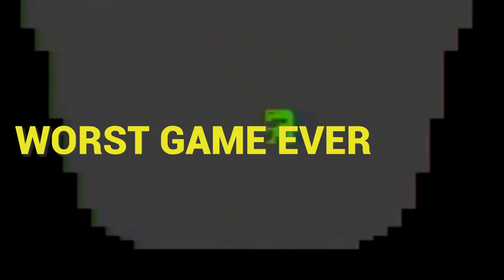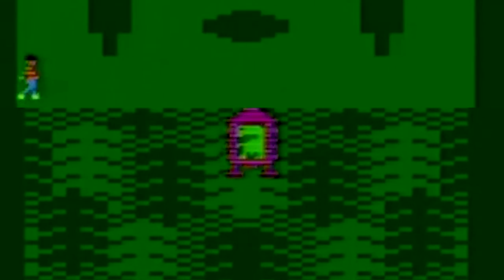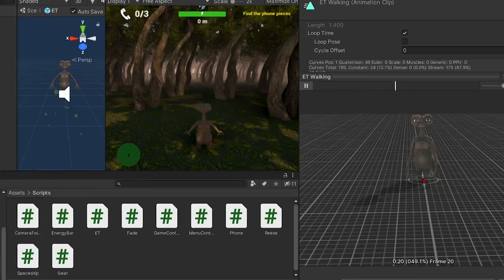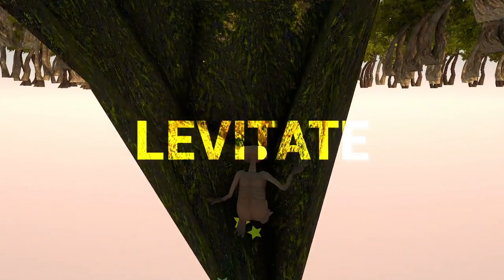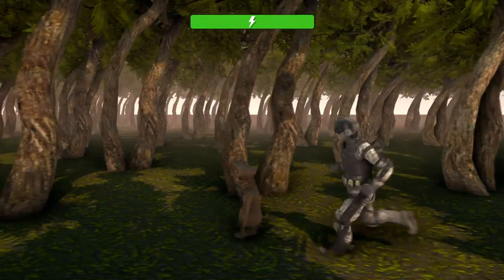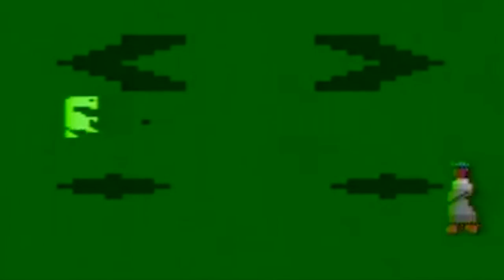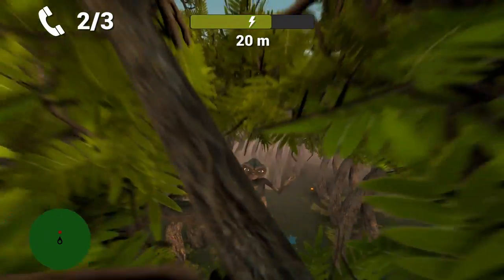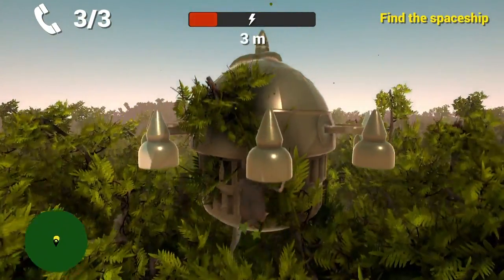I Remade the World's Worst Game but Better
E.T. the Extra-Terrestrial is widely considered to be the worst game ever made so I challenged myself to remake it into a game that's actually good.

Thanks to Bread Stream for the phone piece models.

Although there's a lot of debate over what's the worst game of all time, many articles and lists point towards the 1982 Atari game: E.T. the Extra-Terrestrial. I know the game was rushed and it's an older game but this video was more an experiment to see if I could improve a game that has a lot of issues while still staying true to the original game.

I made this game with the Unity game engine. I also used Quicktime Player, Audacity, Premiere Pro, After Effects, and Photoshop to record and edit this video. My microphone is an AT2020USB+.

-Unity Assets-

-3D Models-

Also for some of the animations

Next time, should I remake the worst N64 game? (Cough, Superman, Cough)